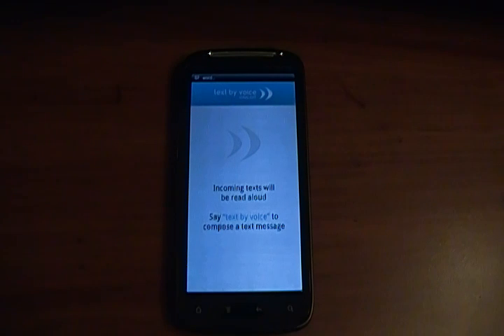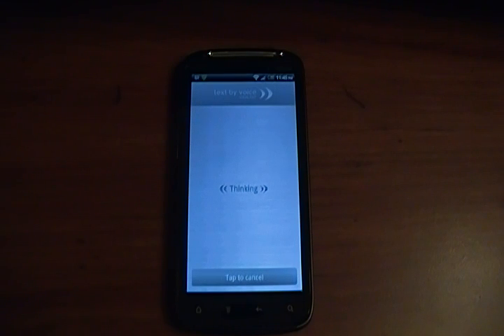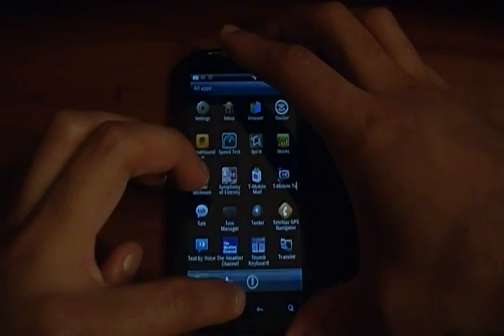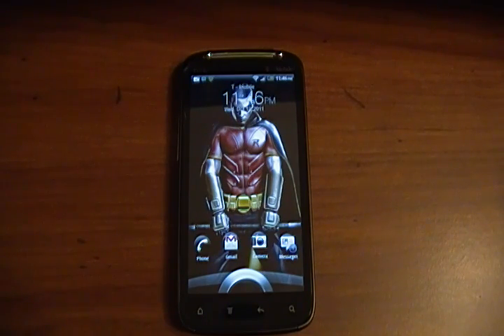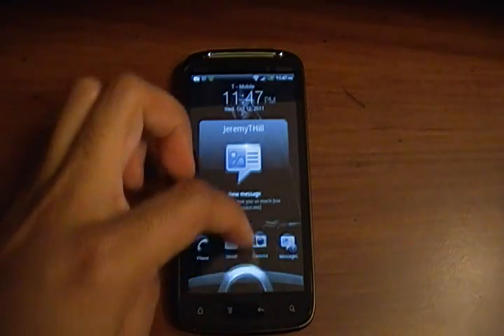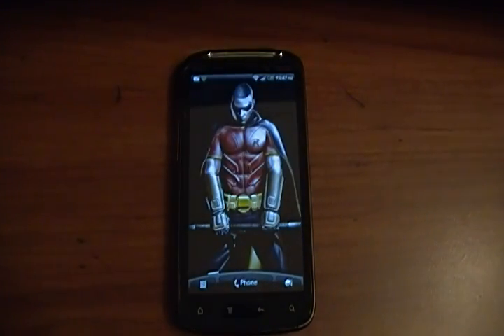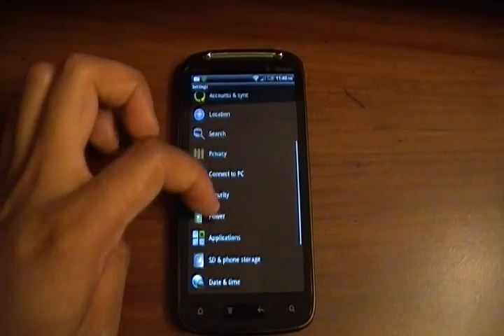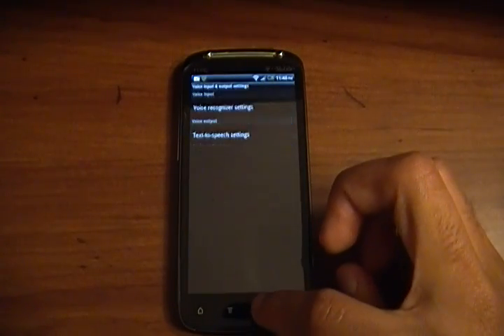Sonalight Text by Voice Demonstration for Android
96% . 38.6K/40K
Sonalight Text by Voice is a completely hands-free application that lets you send text messages using your voice. It also reads incoming text messages to you. In this video, I'll show you how it all works.